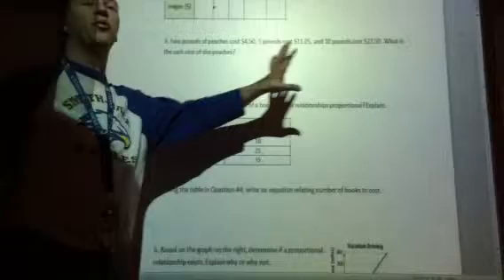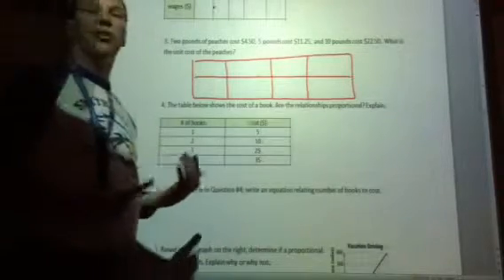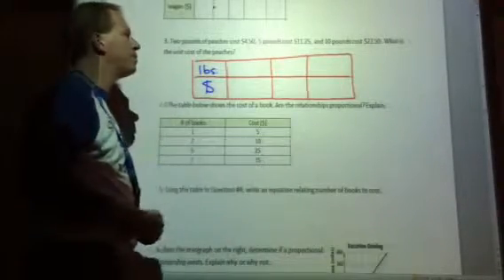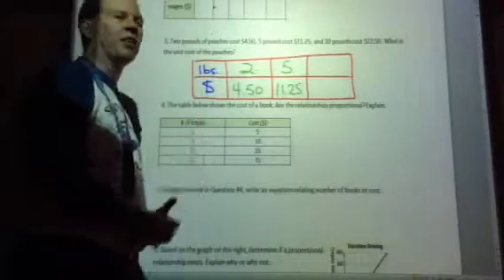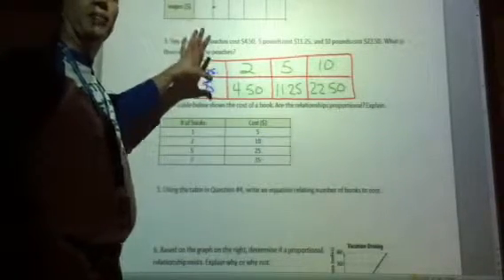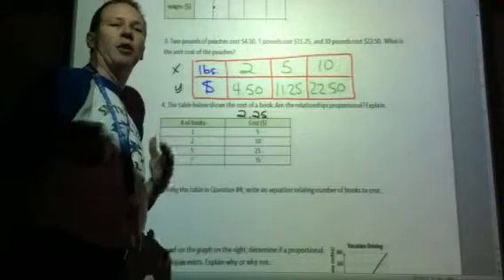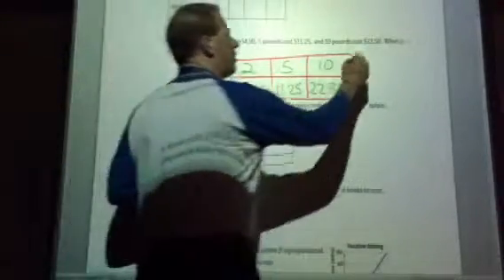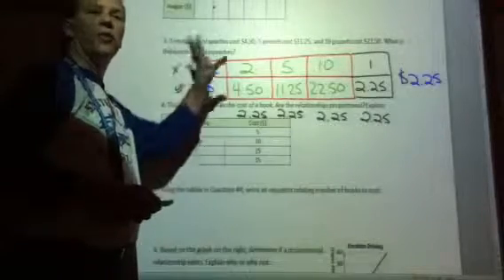BM 7-3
Proportional Relationships